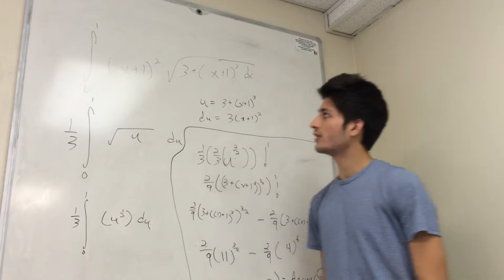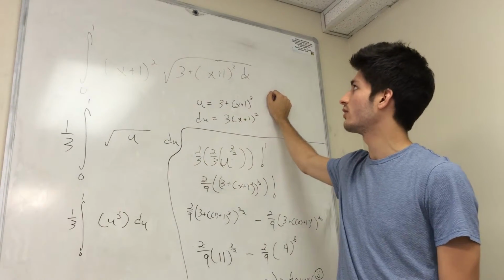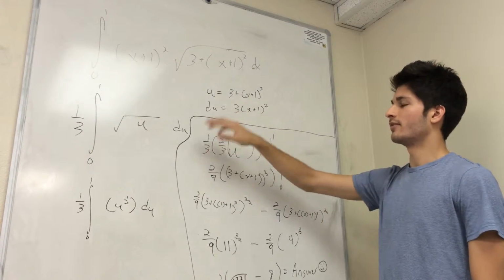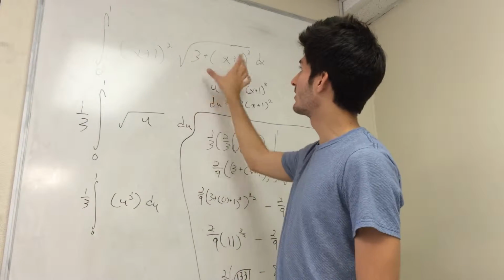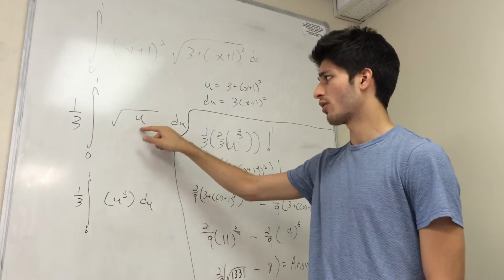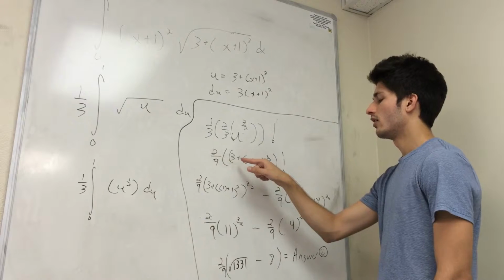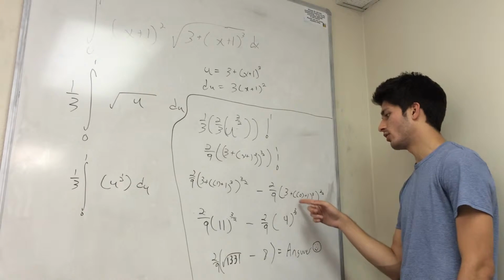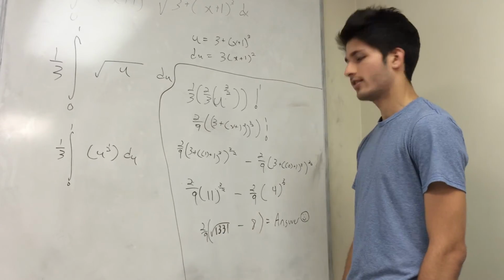Integration Using U-substitution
Answer = 2/9 * (((1331)^1/2) - 8)